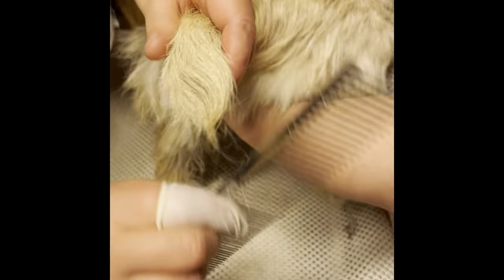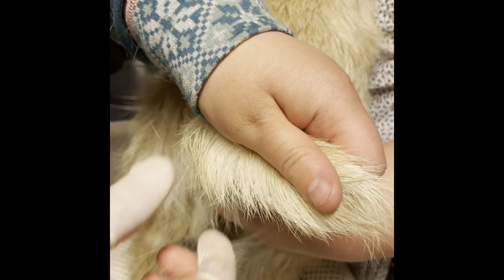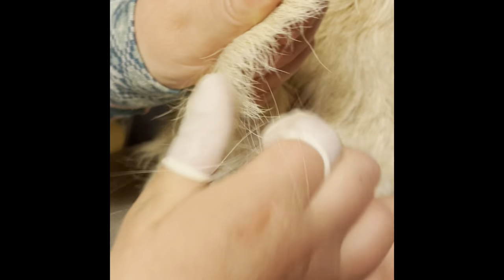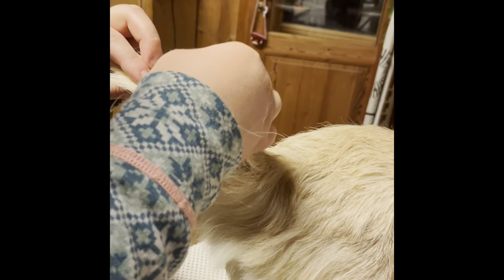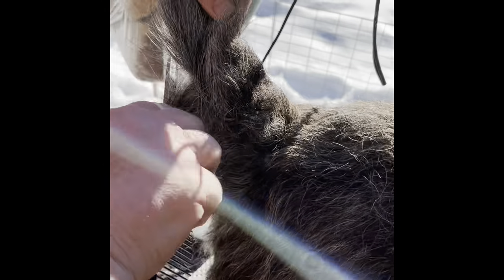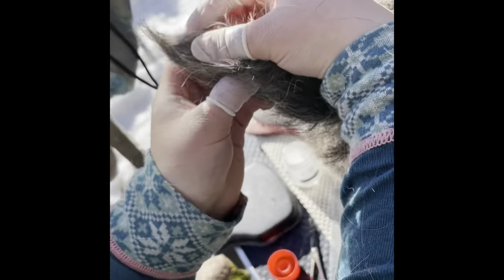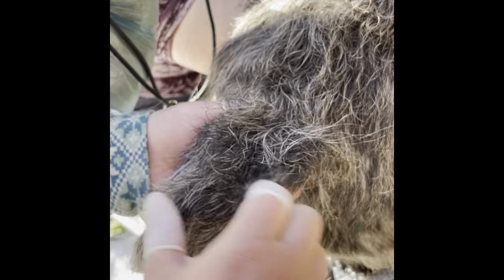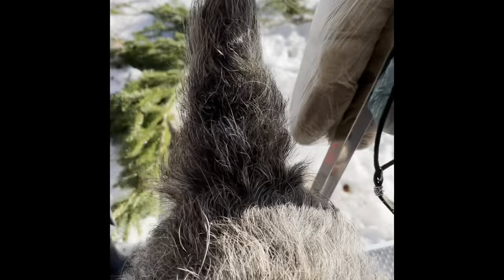Cairn terrier grooming⎮Tail